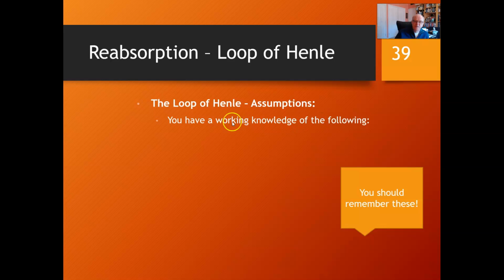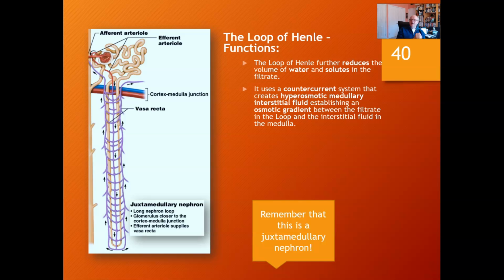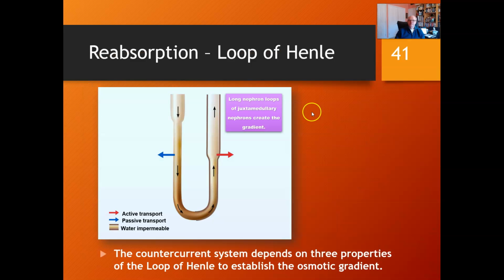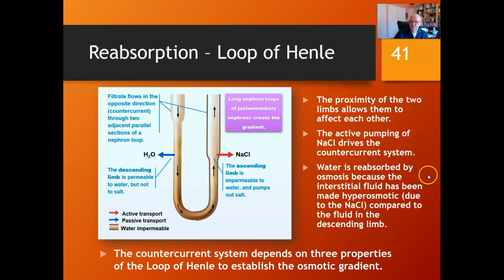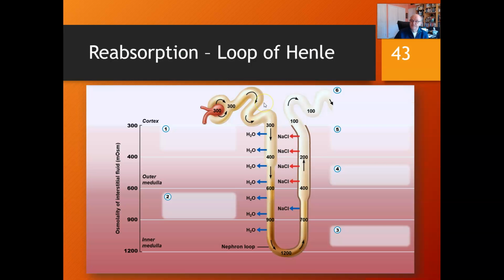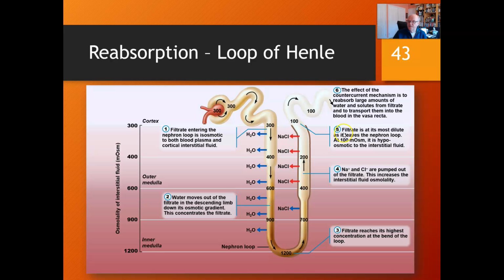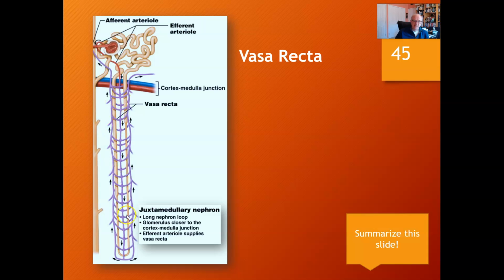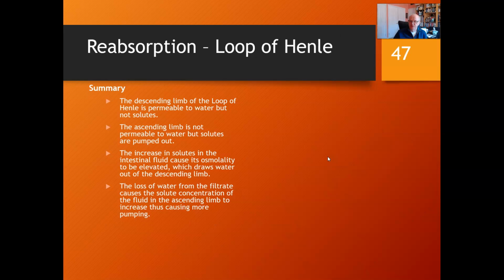Reabsorption in the Loop of Henle